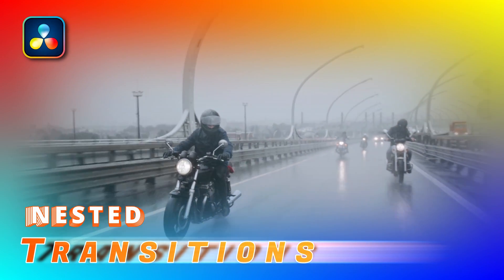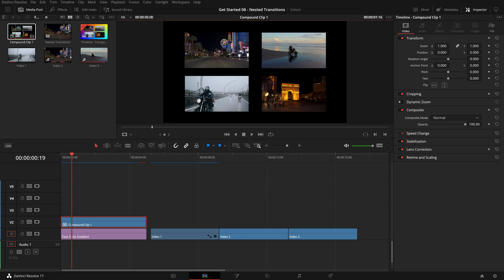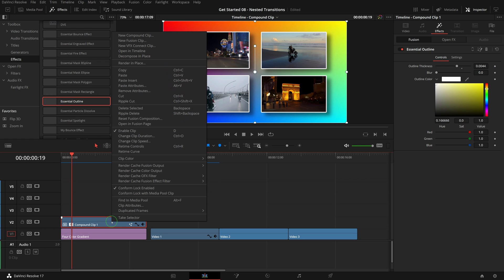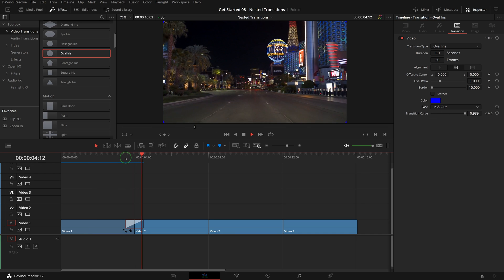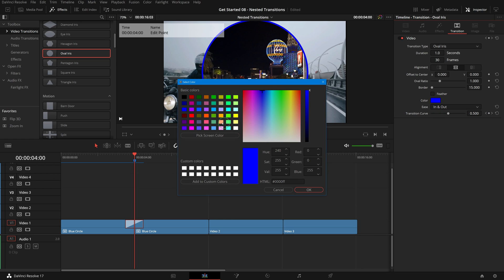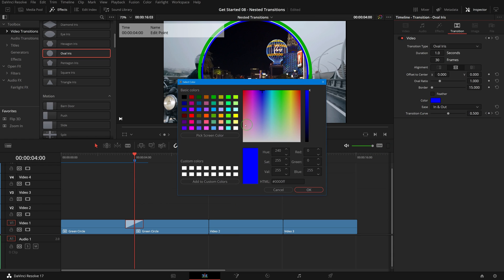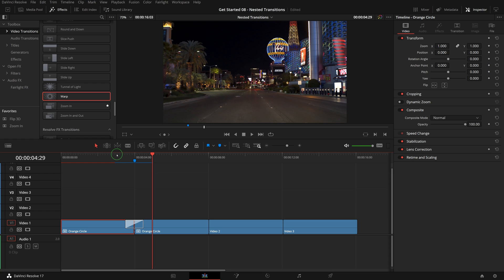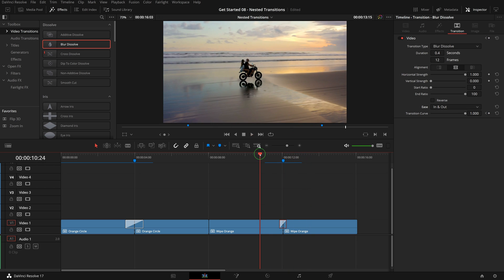Compound Clip and Nested Transitions - DaVinci Resolve For Beginners|Get Started 08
In this video we use compound clip to create nested transitions in the DaVinci Resolve Edit page.

Chapters
00:00 Nested Compound Clips and Transitions
00:28 Compound Clip Basics
02:15 Create Nested Transitions
05:25 Combine the Slide and Edge Wipe Transitions